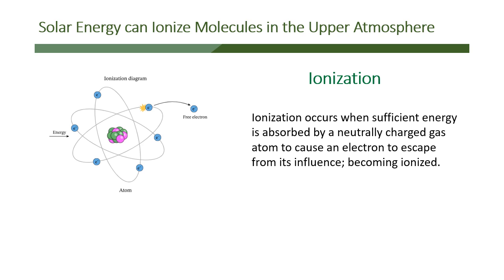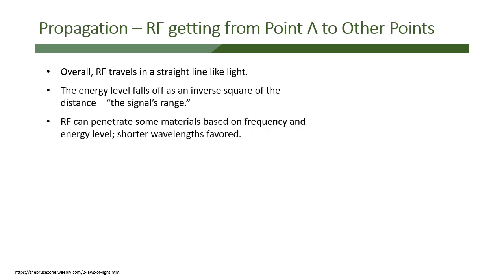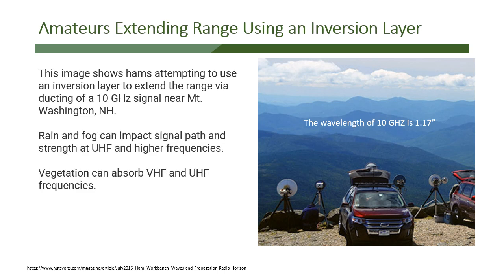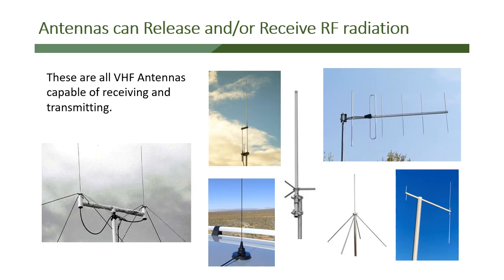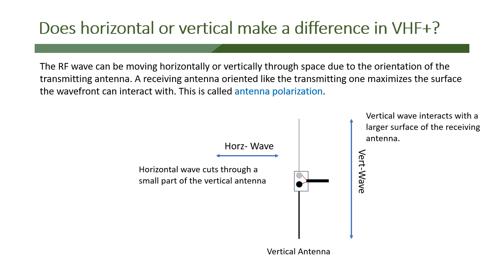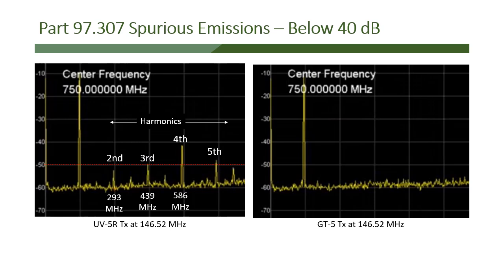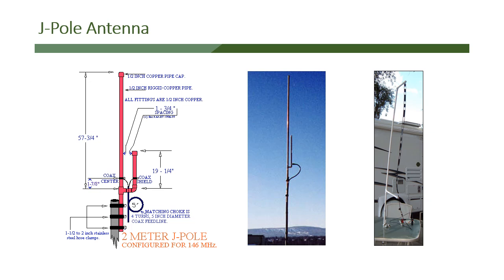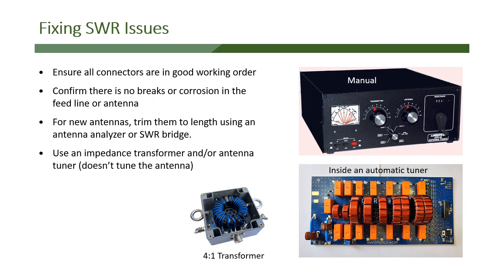Technician Course Session 3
Propagation, antennas and feed lines